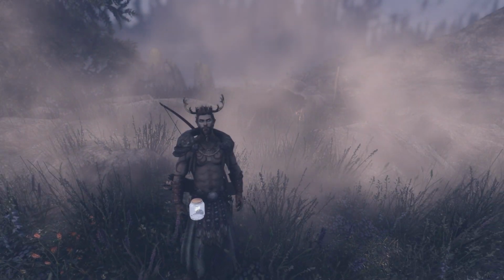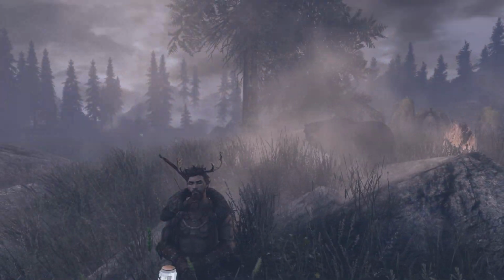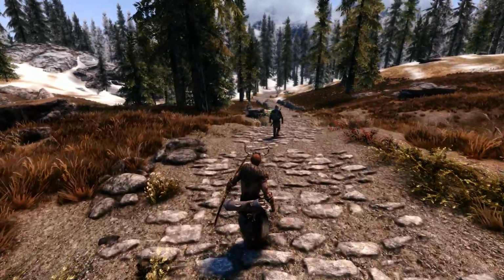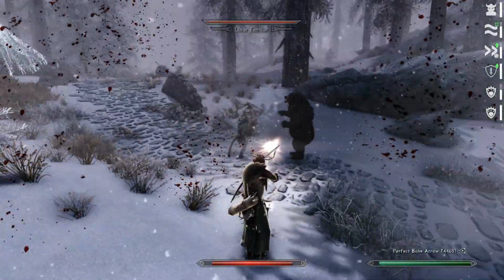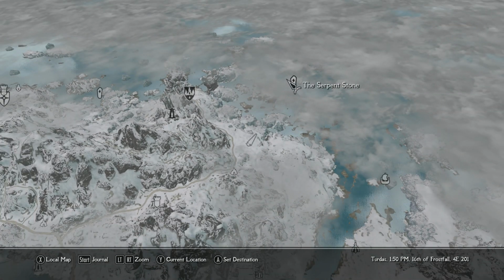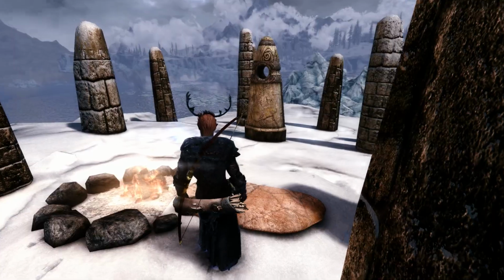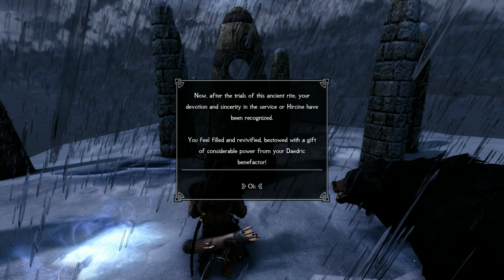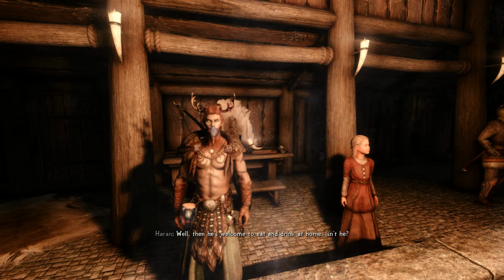Araelas - Druid Archer - Chapter 4 - Ep.9 - The Elm Rite Part 2 (Legendary)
Araelas meditates at a holy place and gains power.